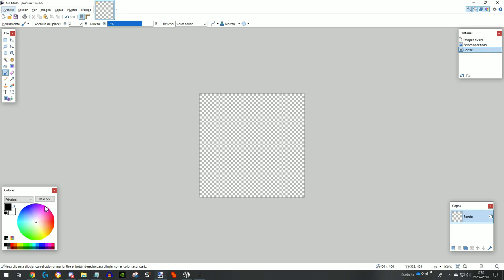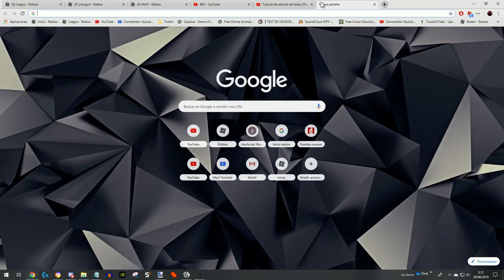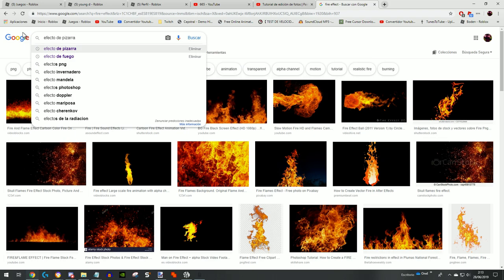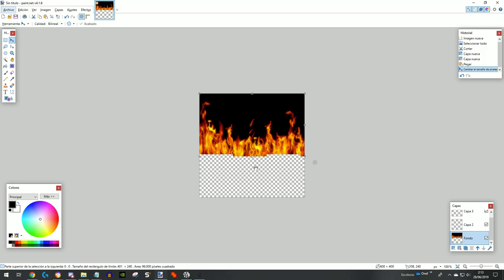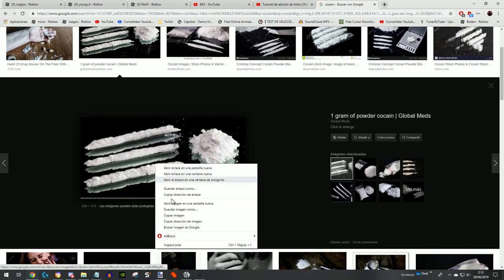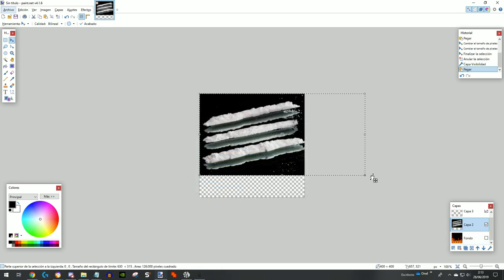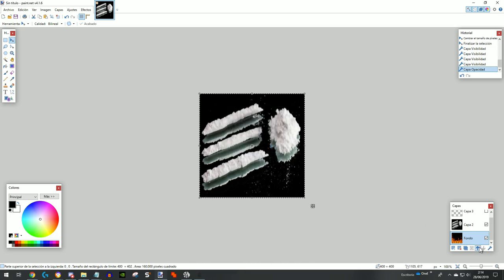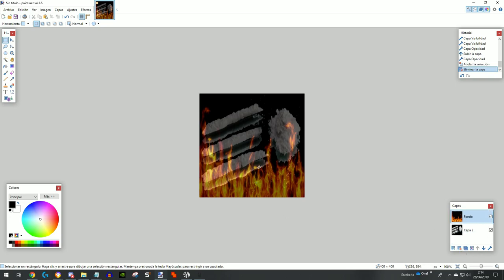how to make a cleaned bypass with paint net